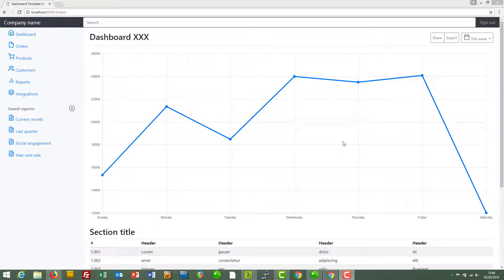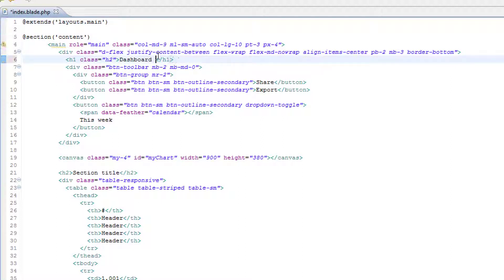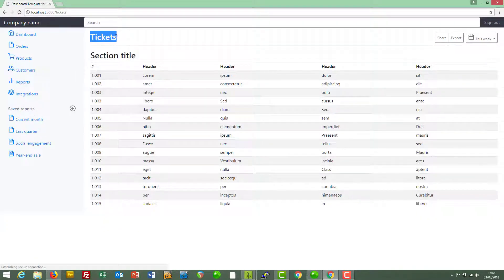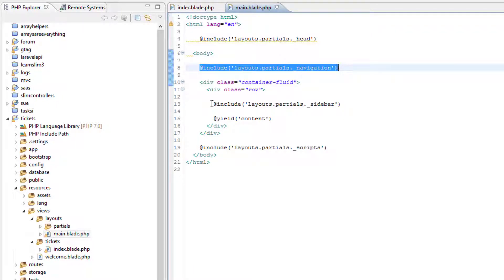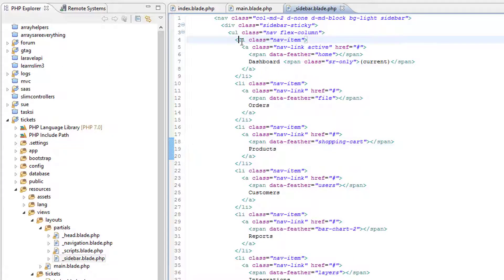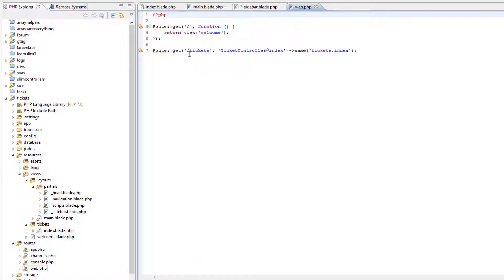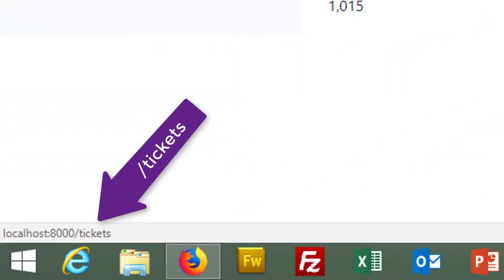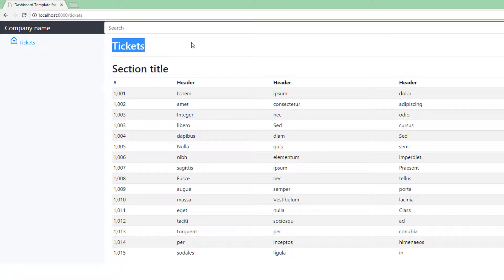Build A Ticket Management System In Laravel: Tidying Up The Index Page (3/16)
In the last video we copied a Bootstrap layout to construct our tickets index page, but we inherited a lot of bumf we don't need. In this video we will remove unwanted elements to tidy up the page.